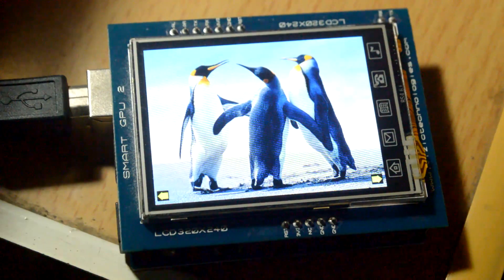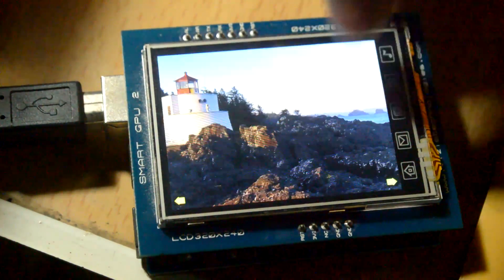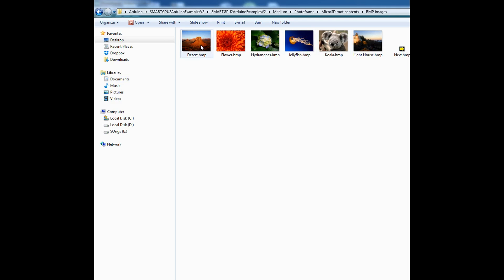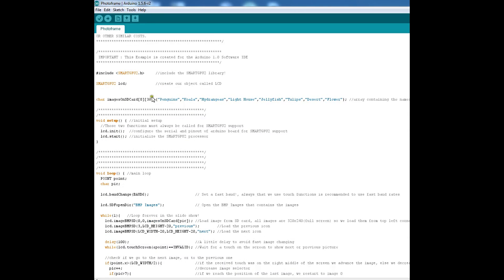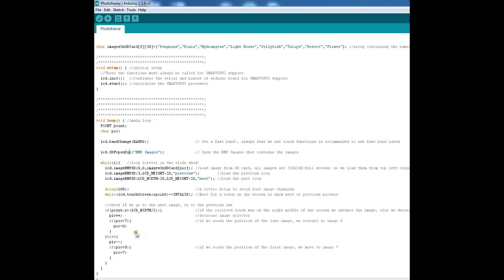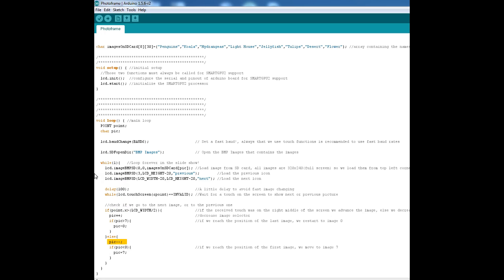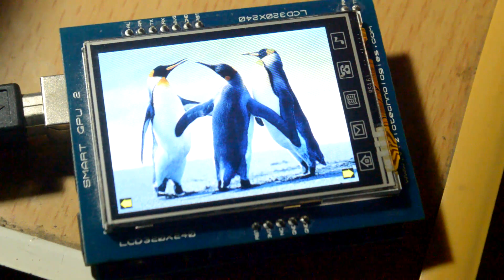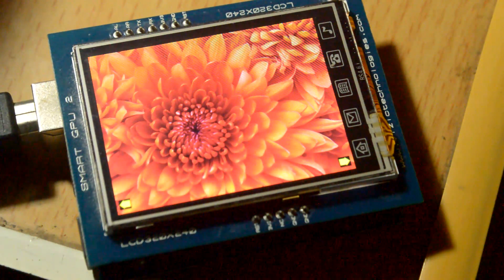#07 Smart GPU 2- How to make a Photo Gallery with Arduino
Here is how you make a Photo frame/ Photo Gallery in Arduino with the latest Smart GPU 2